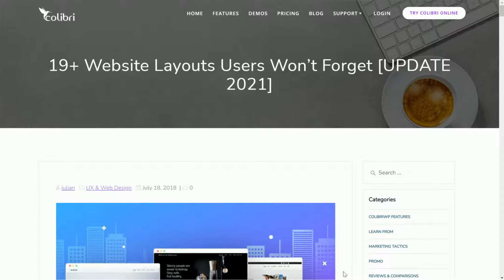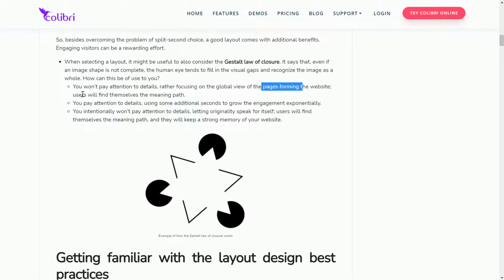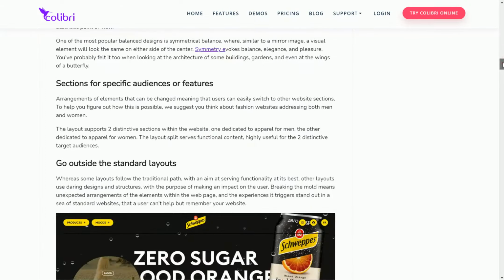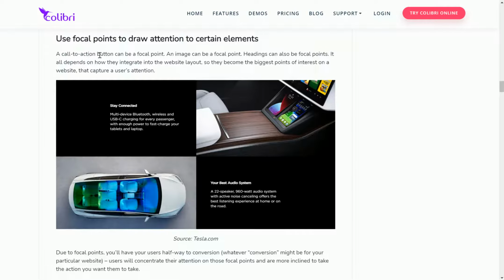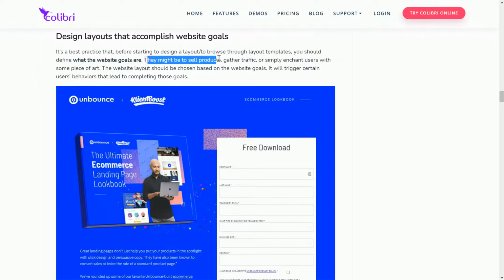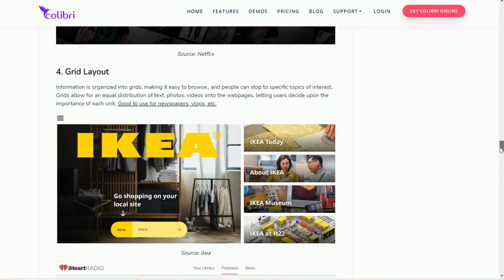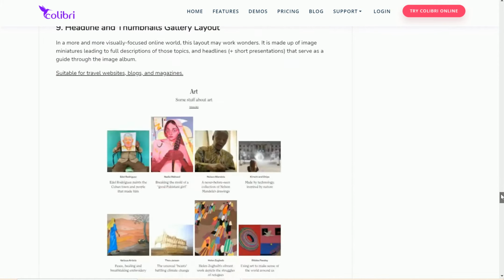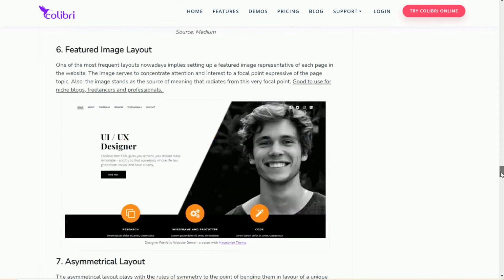Website Layout Designs - IT 102N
0:00 - Intro
0:38 - What is a Website Layout?
1:51 - Why choose one layout over another?
2:38 - Gestalt Law of Closure
5:41 - Visual Weight and Negative Space
7:45 - Balanced Website Layout
8:51 - Sections
9:37 - Go outside the standard layouts
12:09 - Visual tension
13:43 - Focal Point
15:02 - Design layouts that accomplish website goals
18:36 - Zig-Zag  Layout
19:54 - F-Layout
20:31 - Full-Screen Photo
21:05 - Grid Layout
22:07 - One-column Layout
22:26 - Featured Image Layout
23:01 - Asymmetrical Layout
24:08 - Split Screen Layout
25:18 - Gallery Layout
25:43 - Modular Layout
27:06 - Magazine Layout
27:55 - Single Page Layout
28:27 - Radial Layout